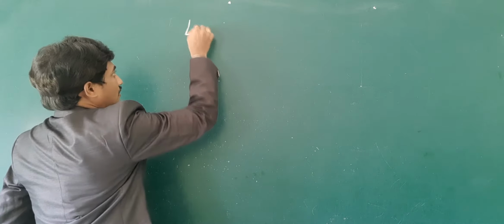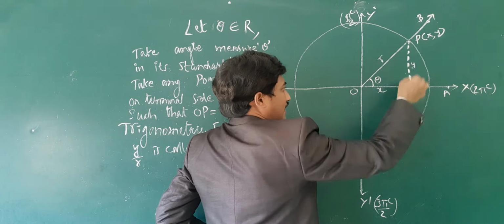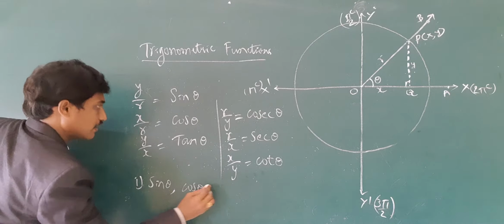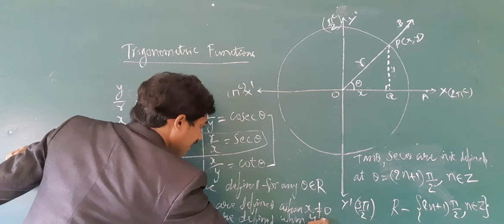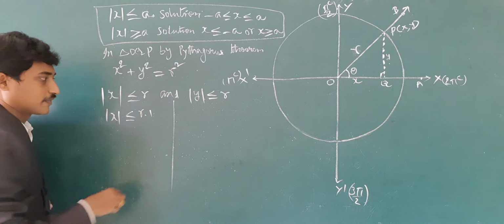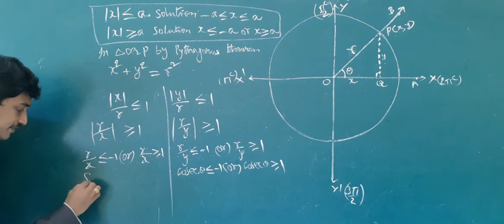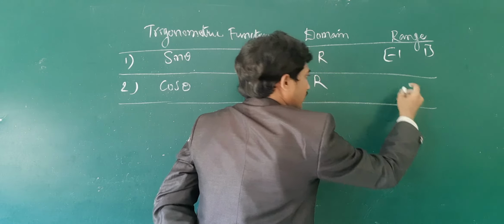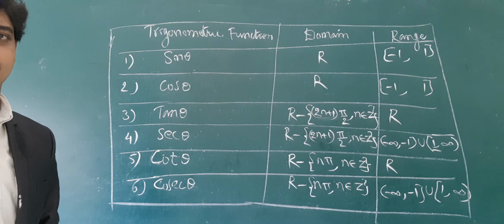Trigonometry Introduction 11